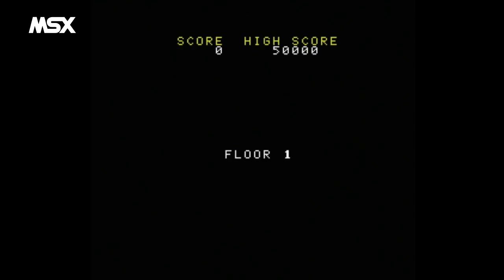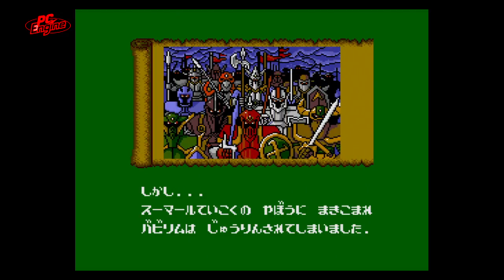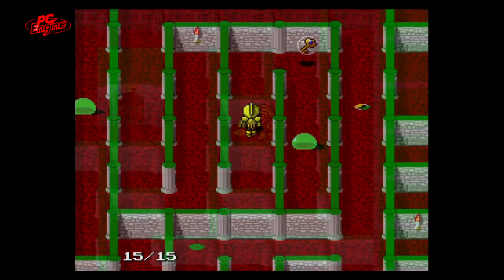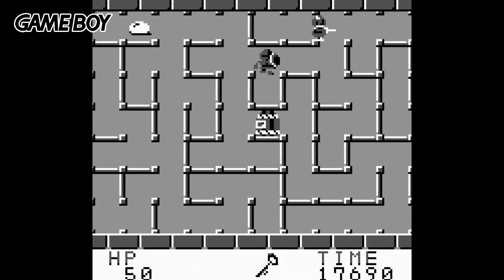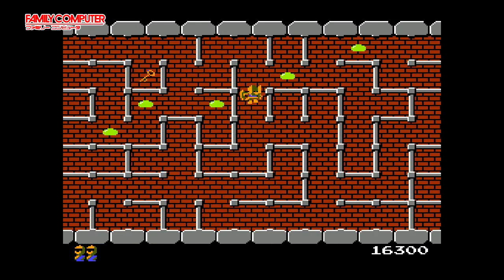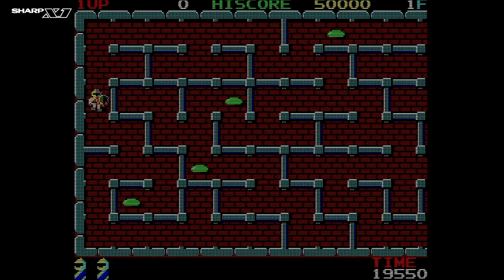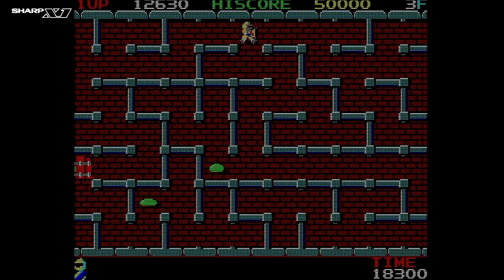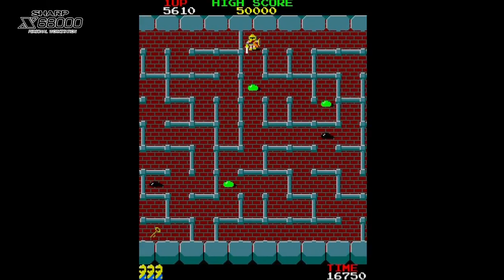Battle of the Ports - The Tower of Druaga (ドルアーガの塔) Show #165 - 60fps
There are many games that get made in to anime but not many based upon such an old game.  Let's take  a look at The Tower of Druaga.

Also be aware that compilation versions do not count as they are emulations of the arcade rom, not ports.

Time Code

00:18 - Arcade
01:36 - MSX
02:35 - PC Engine
04:02 - Gameboy
04:58 - Famicom / NES
05:49 - Fujitsu FM7
06:29 - Sharp X1
07:35 - Sharp X68000
08:25 - All versions side by side